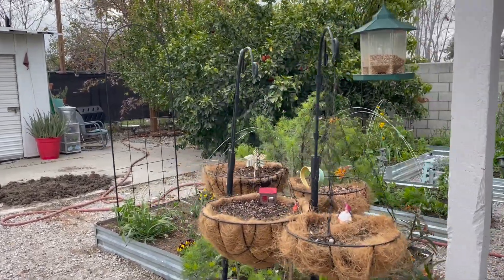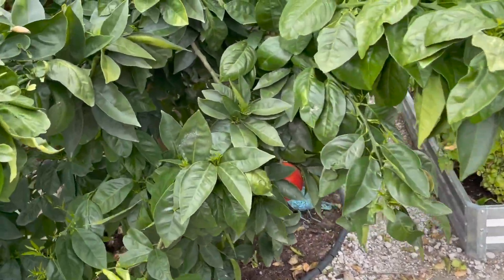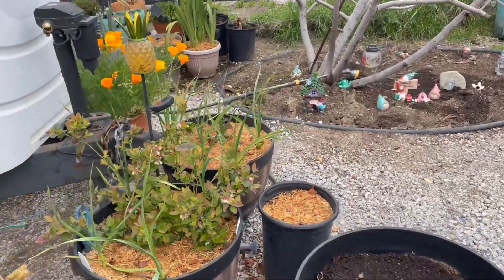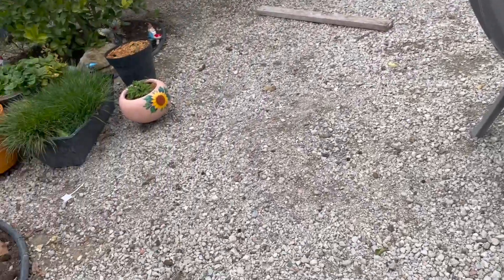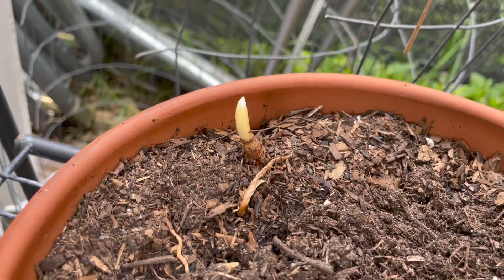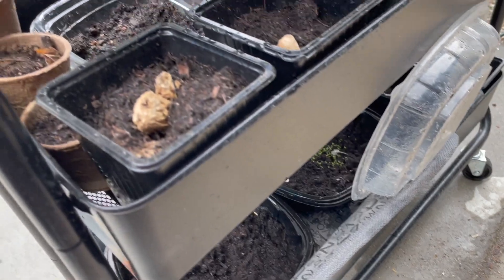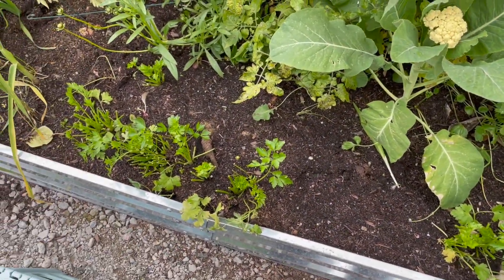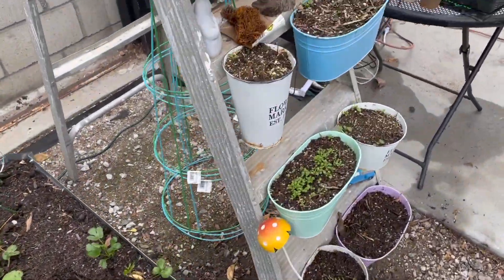March Garden Tour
Hello everyone welcome to my March garden tour of 2023. In today's video you will see just how much my garden bed has changed compared to last months garden. I'm so excited to grow more plants and share with you all on the progress of my garden.